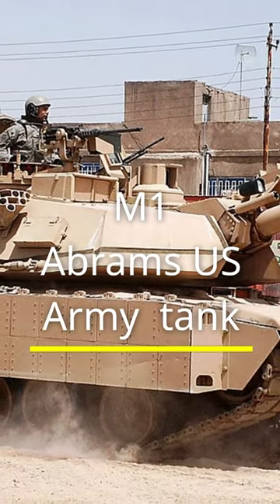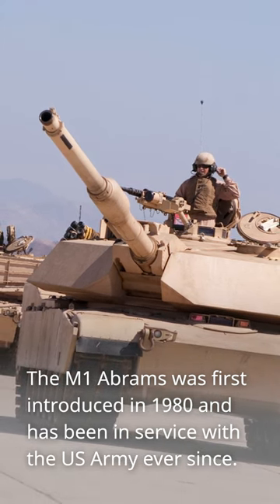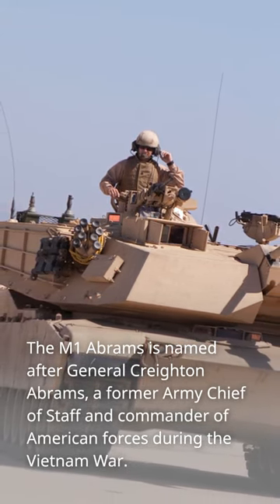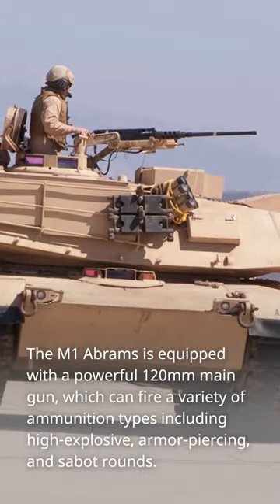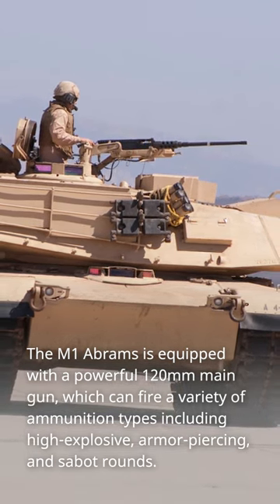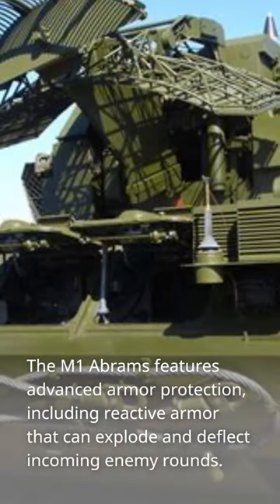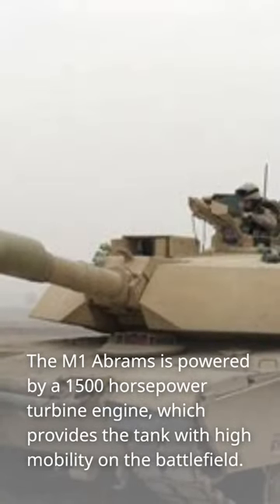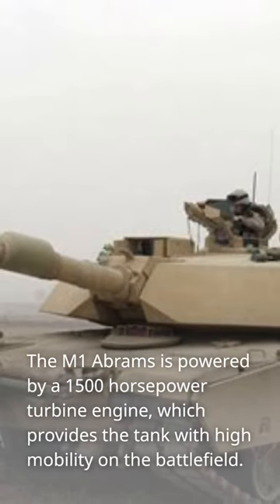M1 Abrams tank world best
Here are five key qualities of the M1 Abrams, the American main battle tank:

Armor Protection: The M1 Abrams is equipped with advanced armor protection, including reactive armor that can explode and deflect incoming enemy rounds. The tank also has a low profile, making it more difficult for enemy forces to target.

Firepower: The M1 Abrams is armed with a powerful 120mm main gun, which can fire a variety of ammunition types, including high-explosive, armor-piercing, and sabot rounds. The tank's fire control system helps the gunner accurately engage targets, even while the tank is on the move.

Mobility: The M1 Abrams is powered by a 1500 horsepower turbine engine, which provides the tank with high mobility on the battlefield. The tank's design allows it to traverse rough terrain and obstacles, making it highly maneuverable in a variety of conditions.

Crew Support: The M1 Abrams has a crew of four: a commander, gunner, loader, and driver. The tank is equipped with advanced electronics and communication systems, which provide the crew with situational awareness and coordination with other units on the battlefield.

Combat Experience: The M1 Abrams has seen combat in numerous conflicts, including Operation Desert Storm, Operation Iraqi Freedom, and Operation Enduring Freedom. This combat experience has allowed the tank to be continuously improved and upgraded, making it one of the most capable and effective main battle tanks in the world.